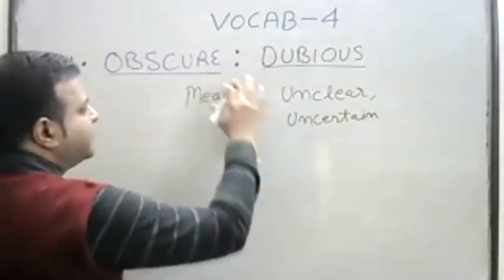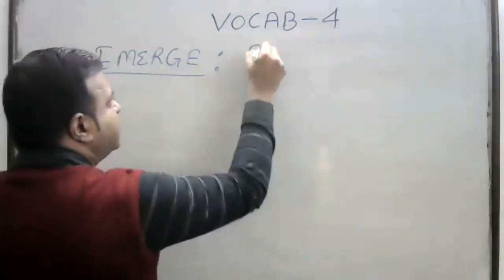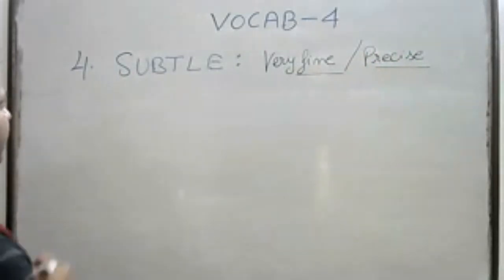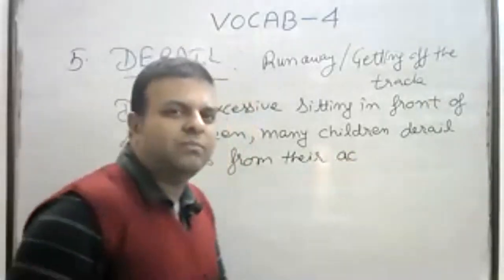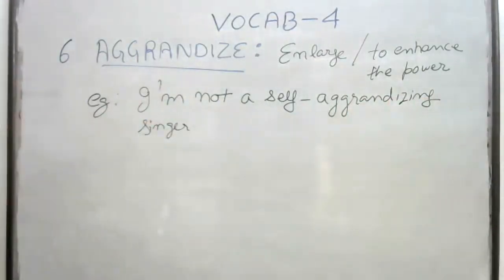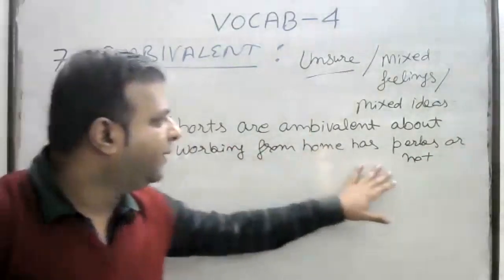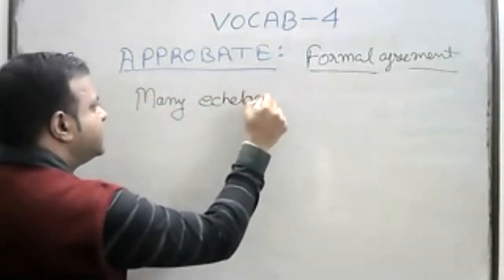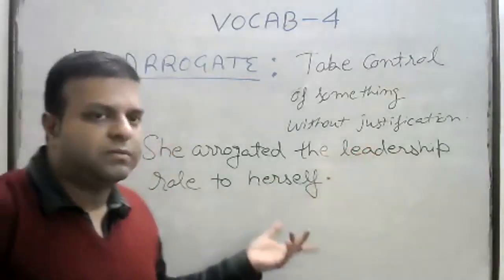English Vocab 4 by Sam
Another video of few Vocabulary words to enhance your spoken and writing skills.